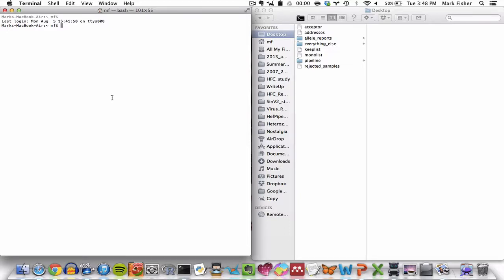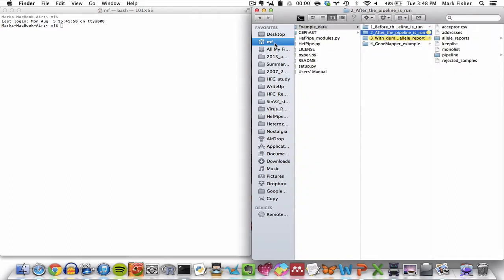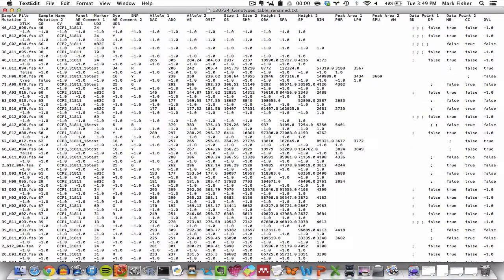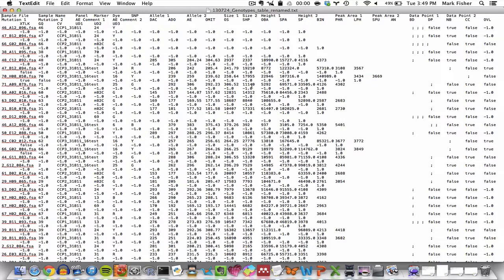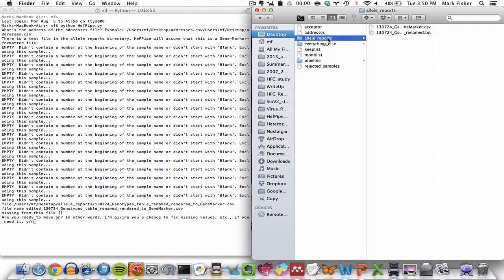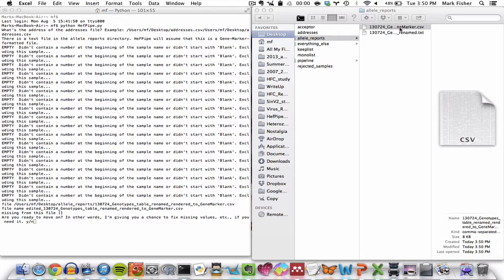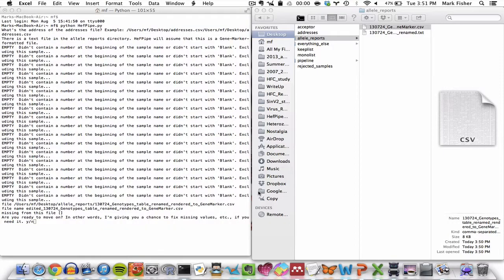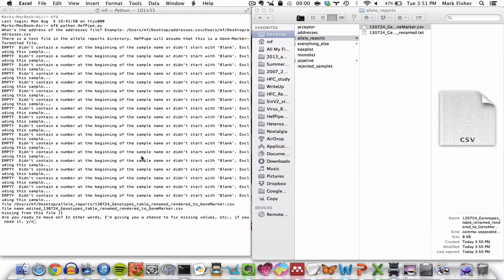HeFPipe Tutorial-GeneMapper-formatted allele reports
The twelfth of several tutorial videos regarding how to use HeFPipe, an analytical pipeline for heterozygosity-fitness correlations